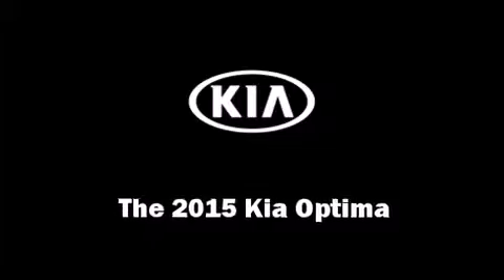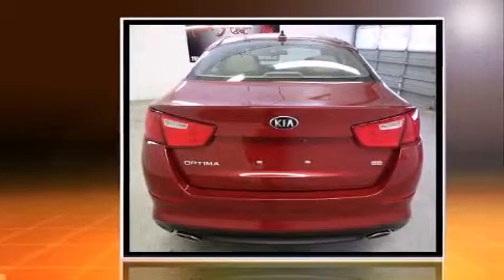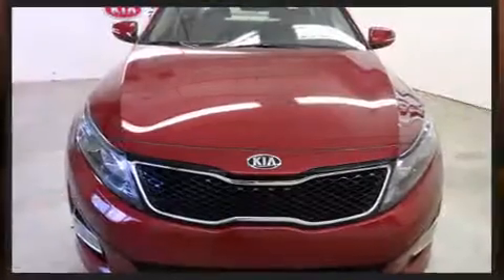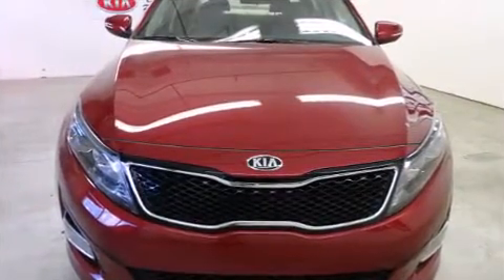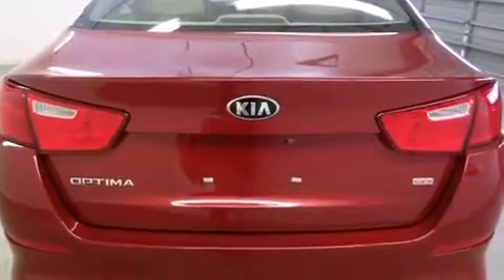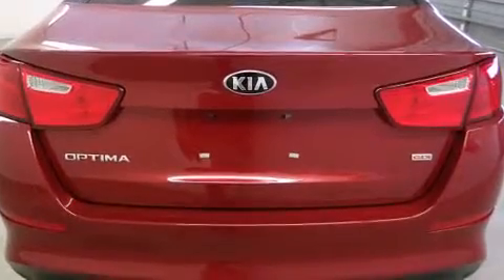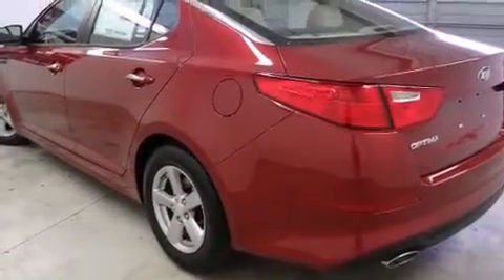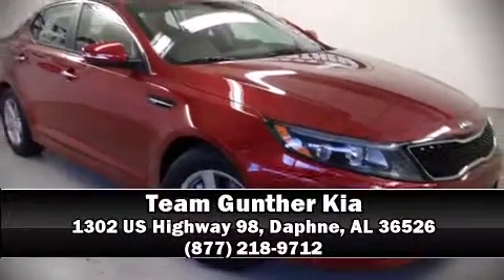2015 Kia Optima LX in Daphne, AL 36526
The 2015 Kia Optima. This 4 door, 5 passenger sedan offers the latest in technological innovation and style. Under the hood you'll find a 4 cylinder engine with more than 170 horsepower, and for added security, dynamic Stability Control supplements the drivetrain. Kia infused the interior with top shelf amenities, such as: 1-touch window functionality, a trip computer, front bucket seats, fully automatic headlights, power windows, remote keyless entry, and air conditioning. Premium sound drives 6 speakers, providing you and your passengers a sensational audio experience. Kia also prioritized safety and security by including: head curtain airbags, front SIDE impact airbags, traction control, a security system, and 4 wheel disc brakes with ABS. Brake assist technology provides extra pressure when applying the brakes. Our sales reps are knowledgeable and professional. We'd be happy to answer any questions that you may have.